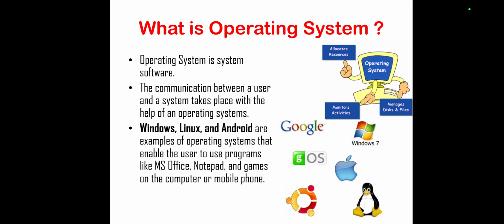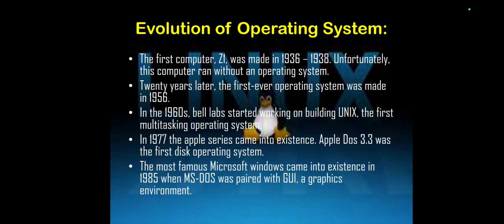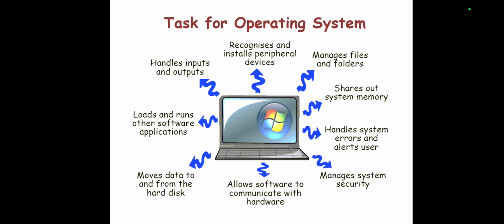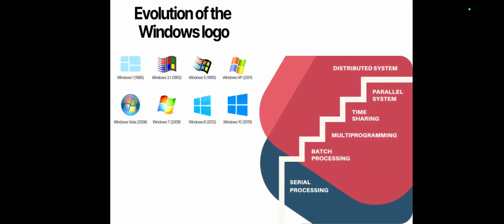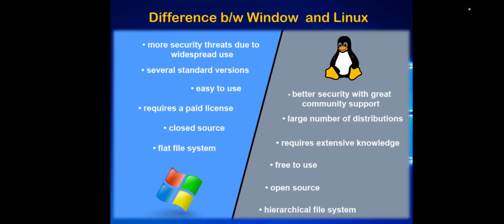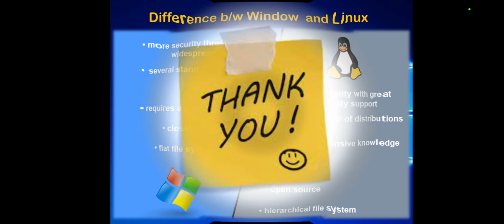Operating system | Computer science |Class 6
Some Different types of software
Brief Explaination about Operating System.
histroy of OS
Task of Operating system